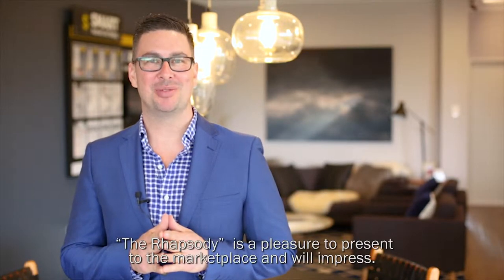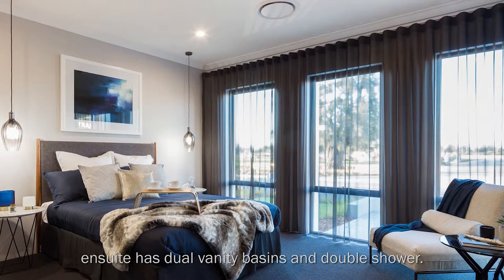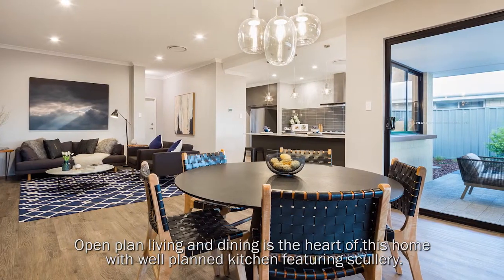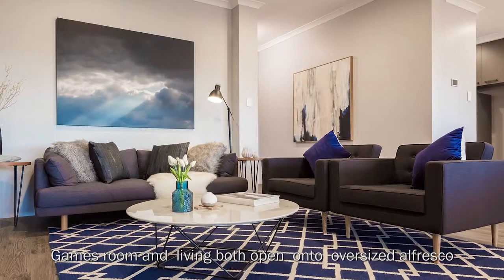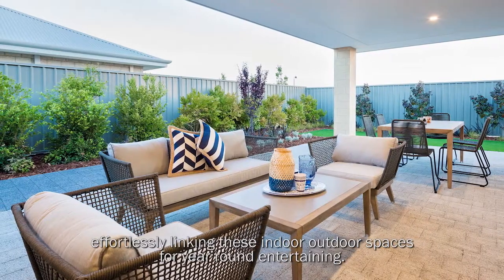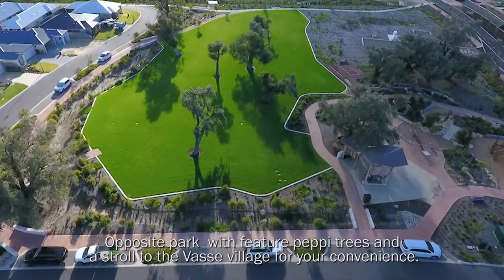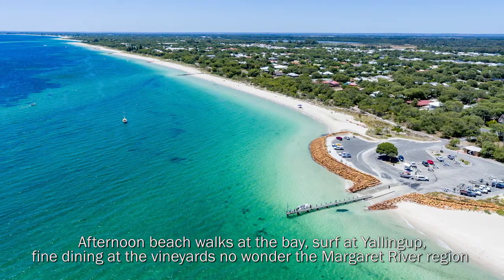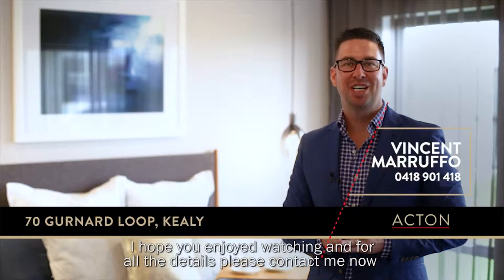70 Gurnard Loop, Kealy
“The Rhapsody” a sensational smart display home

Opposite a park with feature Peppi trees and just a short stroll to the Vasse Village for your convenience, this is fantastic investing with a guaranteed return of 6% and the opportunity to enjoy later as a holiday or permanent abode.

With a sizeable master retreat at the front of the home featuring his and hers walk in robes and an ensuite with dual vanity basins and twin shower.

The open-plan living and dining area is at the heart of this home with a well-planned kitchen featuring a scullery.

The bonus games room and living room both open onto the oversized alfresco area, effortlessly linking these indoor/outdoor spaces for year-round entertaining.

The rear wing has three separate bedrooms for the kids and a second bathroom.

Superbly presented and styled by an interior designer, with easy care gardens, side access, great homes surrounding and maintained impeccably by Ventura Home Group, you can relax in confidence knowing your investment is well looked after.

Vasse Primary School and Cape Naturaliste College is nearby, there is a local farmers markets on a fortnightly basis, plus Amelia Park Tavern and growing Village of Vasse for all your shopping and medical needs, this is the best planned community in the South West.

Located centrally in the hub of the Margaret River Wine Region with all the wineries, breweries and natural attractions to enjoy, no wonder this is Western Australia's favourite holiday destination and a superb place to live! Contact Vincent now for all the details.

Vincent Marruffo 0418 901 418